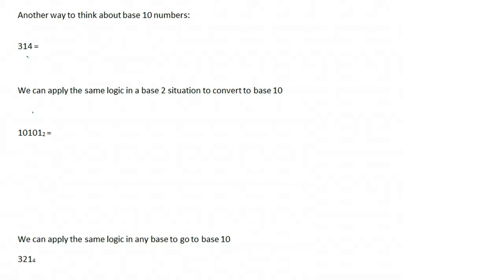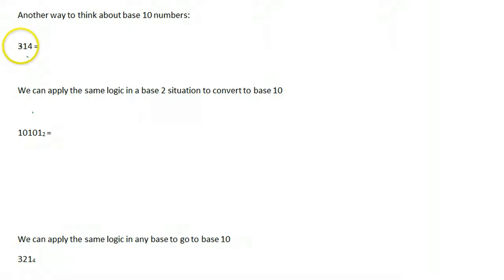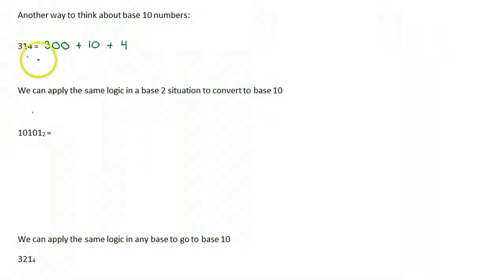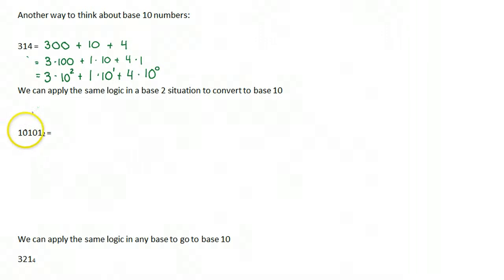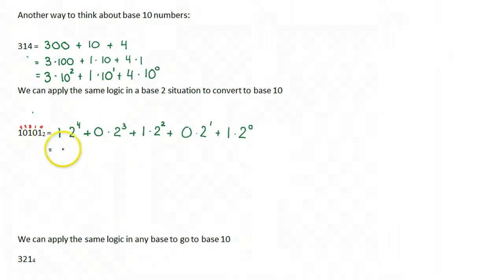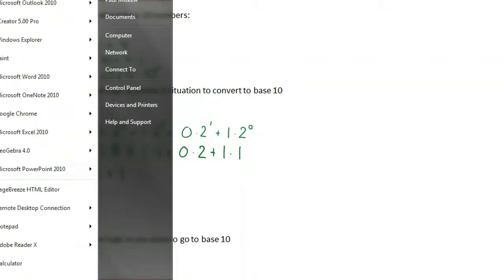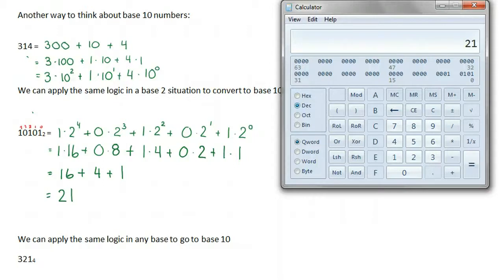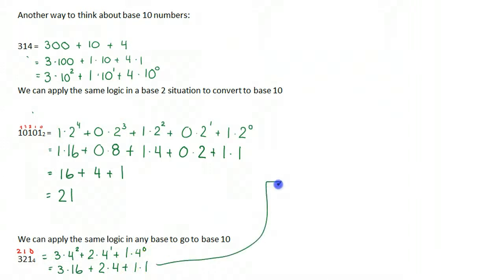Converting Base n to Base 10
This shows how to convert from base n to base 10